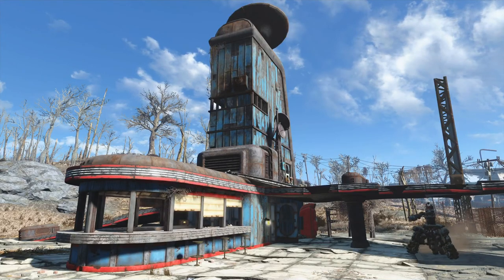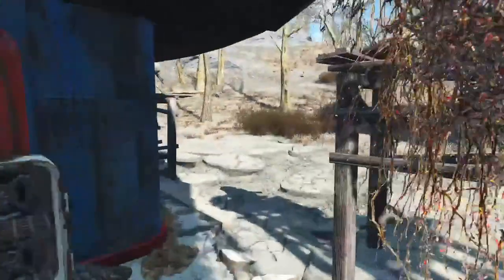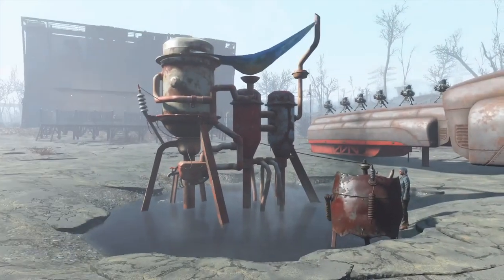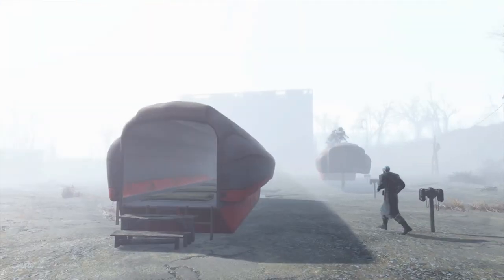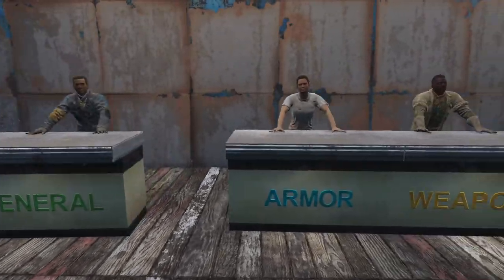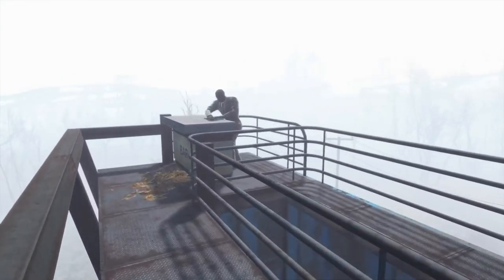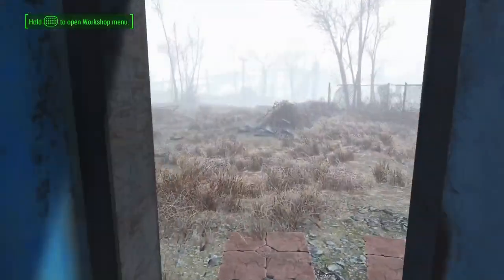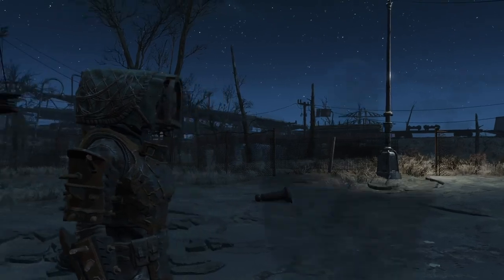Starlight Drive-In Settlement Tour!